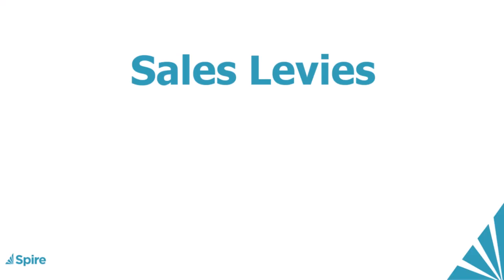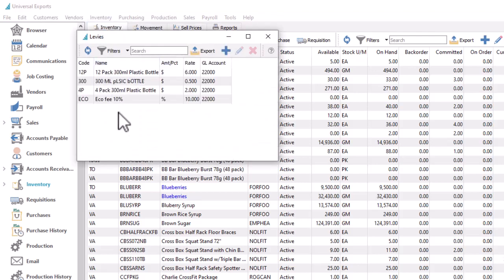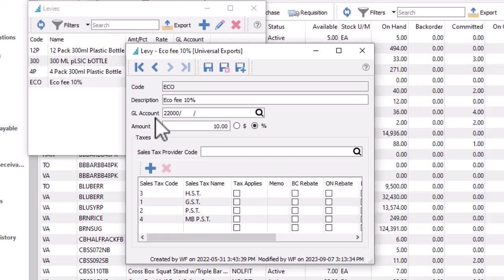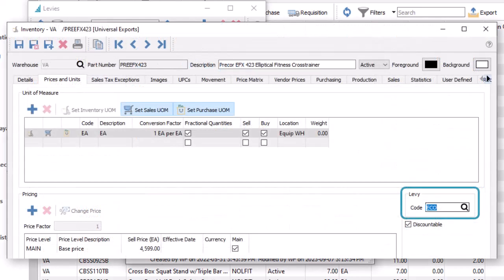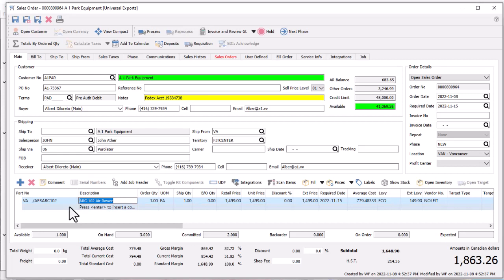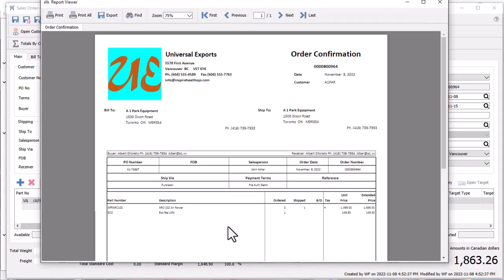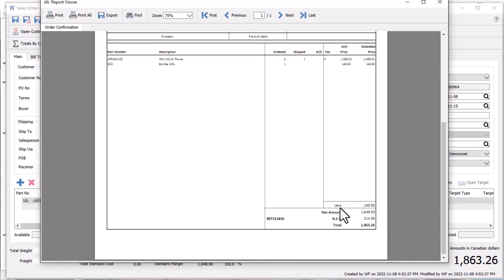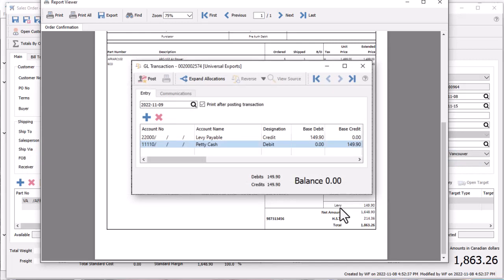Spire Sales Levies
If you charge additional fees on items that require separate accounting, such as a deposit or eco fee, you can assign a Levy record to sales order details to calculate this charge and print the levy information on order documents.